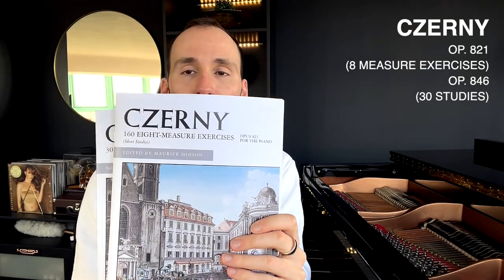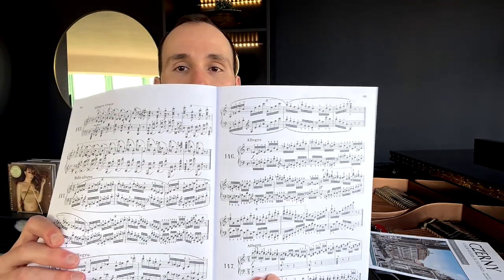Favourite/Best Czerny INTERMEDIATE Piano Books/Studies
Czerny op.821
Czerny op.849